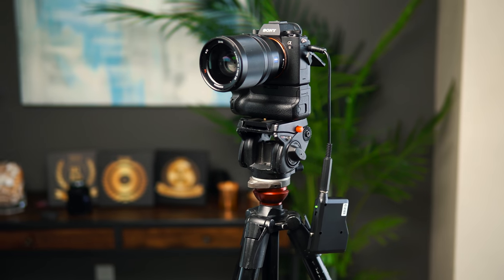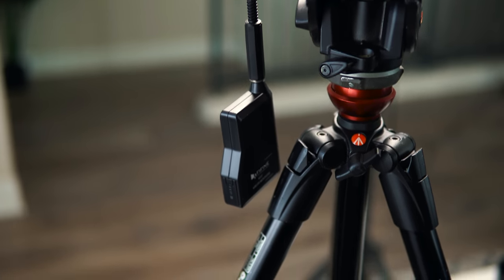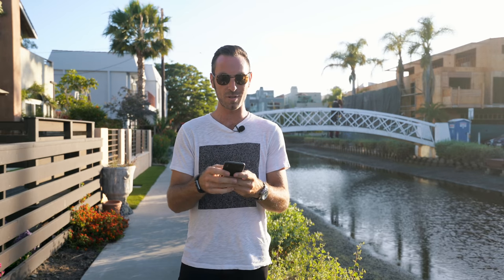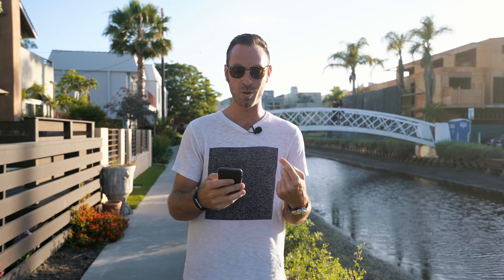$35 Wireless Microphone Any Good?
--- LINKS! ---
🛑 DOUBLE YOUR POSES, DOUBLE YOUR FUNDS COURSE! 🛑

What's up guys?! I'm had fun testing out this microphone and sharing the results with you. What do you think? Would you use it for your purposes?

Fifine Wireless Microphone